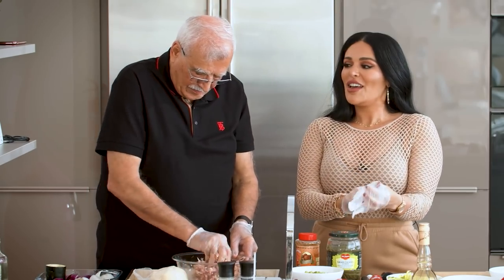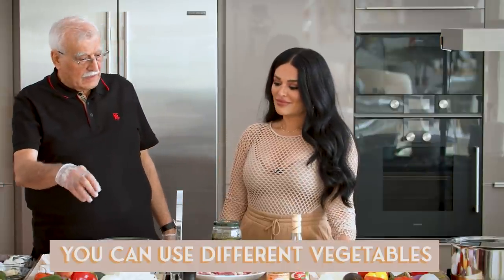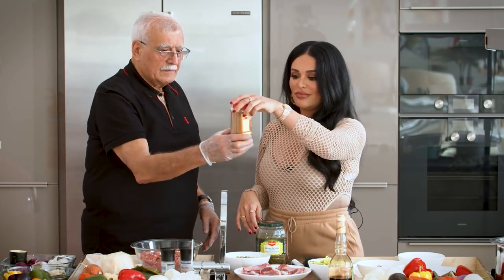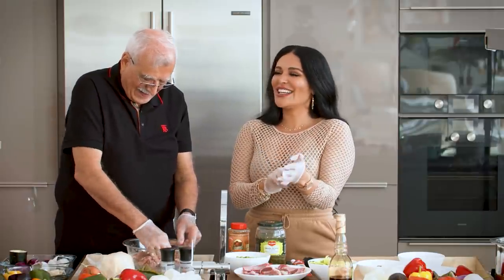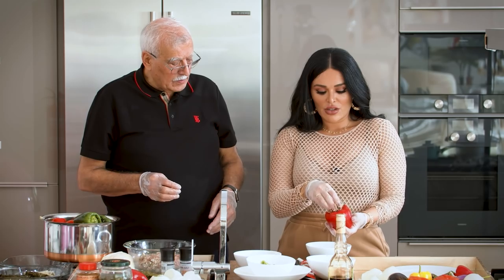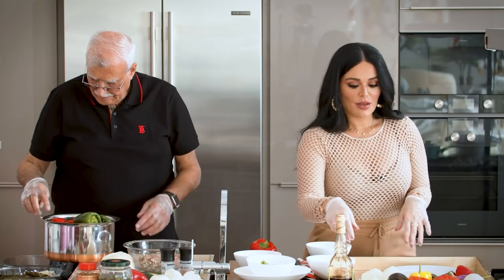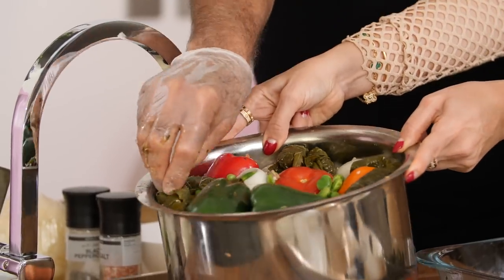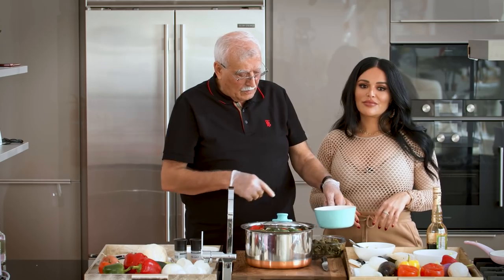How To Cook Dolma With Dr.Daddy Cool! | Mona Kattan | وصفة الدولمة مع والدي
How to cook Dolma! This week, we are sharing the most delicious recipe ever: Iraqi Dolma!! A traditional Iraqi Meal my family has been cooking for generations and honestly one of the best dishes I ever tried!
I would love to know so maybe Dr.Daddy Cool and I can try one day! Enjoy my loves!

About Me:
Mona Kattan is the Co-Founder & Global President of Huda Beauty and Kayali. She is also the Co-Founder of HB Investments, the Kattan-Goncalo Family Investment Office based in Dubai.

Our newest Kayali Fragrance: Déjà Vu White Flower | 57